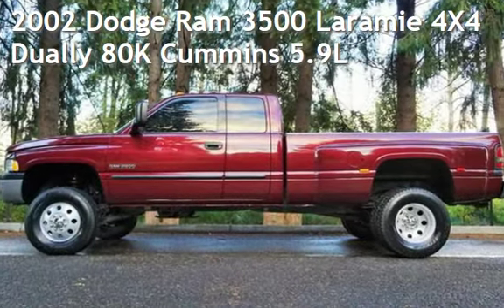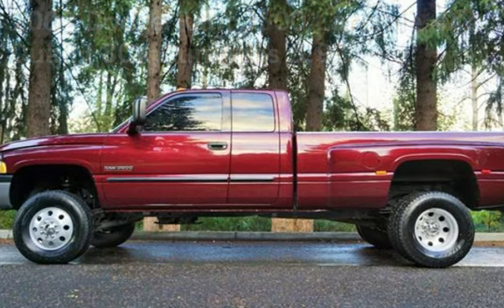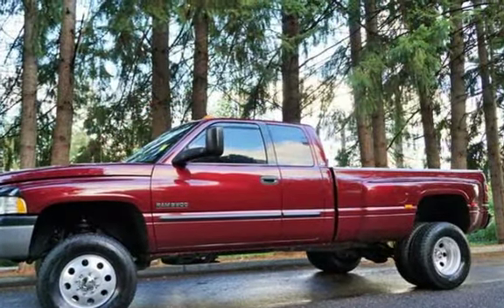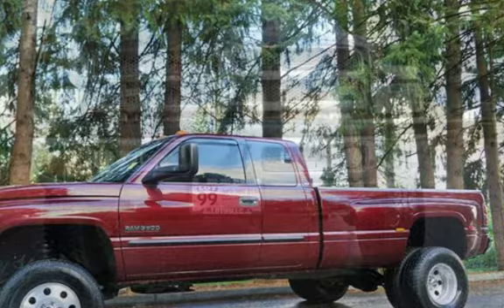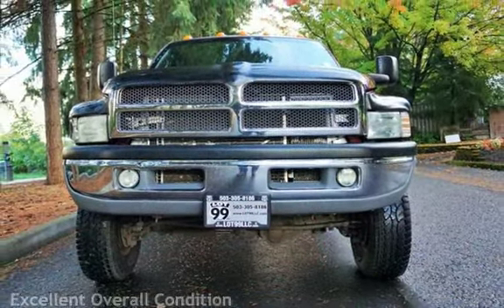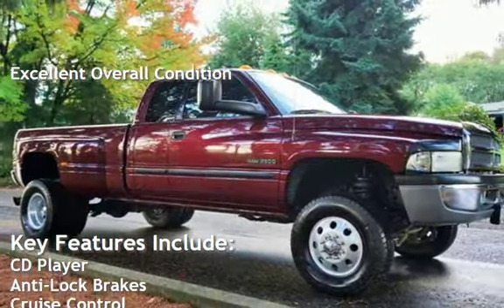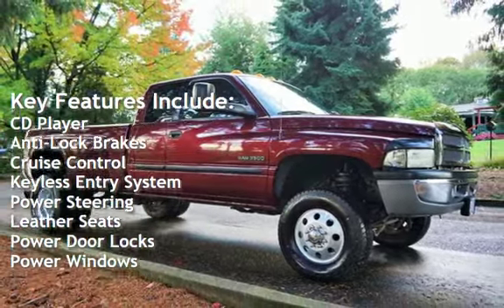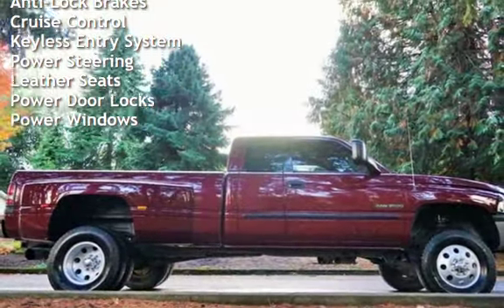2002 Dodge Ram 3500 Laramie 4X4 Dually 80K Cummins 5.9L for sale in Milwaukie, OR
2002 *Dodge* *Ram* *LARAMIE* *3500*, 4X4 *Dually*, 80K Low Miles , 5.9L Turbocharged Diesel 235hp 460ft. lbs., ULTRA Wheels, Brand New Tires, Custom Exhaust, Air Intake, Long Bed, Air Conditioning, Tinted Power Windows, Power Door Locks, Cruise Control, Power Steering, Tilt Wheel, Infinity AM/FM/CD Stereo, Power Seat, Bed Liner, Towing Package, 5th Wheel Hitch, Dual Rear Wheels, ABS (4-Wheel), **Clean Title** AND *Clean CARFAX*, **No Accidents**. CLEAN IN AND OUT, MUST SEE, TRADES ARE WELCOME, FINANCING IS AVAILABLE, WE TRADE UP OR DOWN - HAVE A CAR OR TRUCK OF GREATER VALUE WE CAN HELP, RATES AS LOW AS 2.49 OAC, GOOD OR BAD CREDIT WE CAN HELP Ford f-250 f-350 f-450 F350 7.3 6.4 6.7 dually dully dualy diesel disel dizel trucks power stroke powerstroke lariat xlt xl king ranch lifted trucks long bed short bed pickup dodge ram 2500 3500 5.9 cummins diesel cumins cummings diesel Chevrolet chevy 2500hd 3500hd duramax 6.6 Allison train diesel truck 6 speed 5 speed manual manul trani flat bed slt lt ltz z71 gmc sierra 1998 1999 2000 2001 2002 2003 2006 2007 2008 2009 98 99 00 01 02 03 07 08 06 catfish pickup truck lariat sierra gmc platinum f450